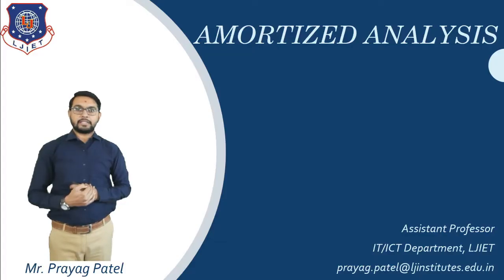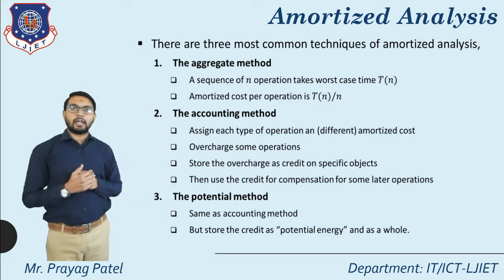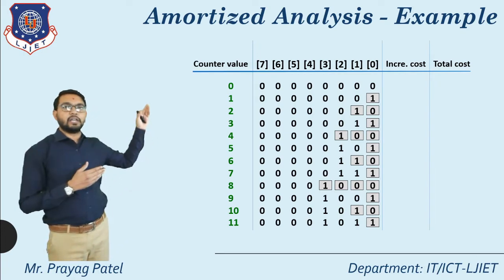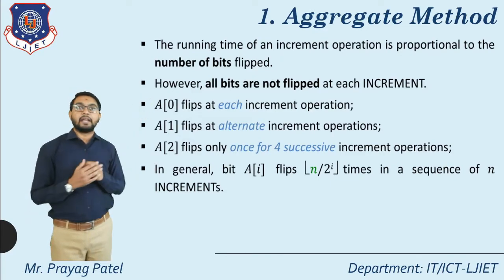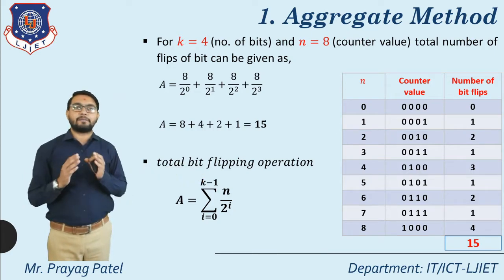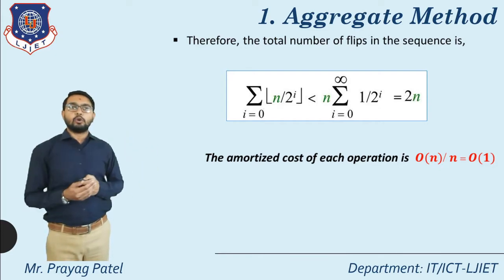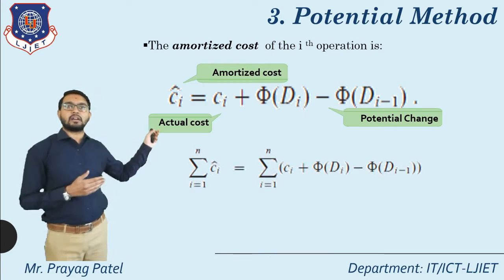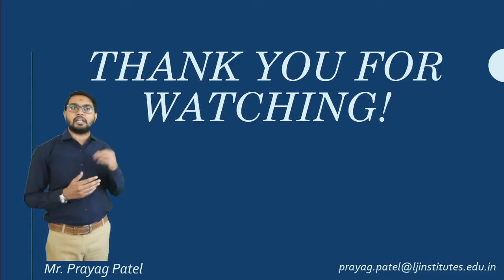Lec-15_Amortized analysis | Analysis and Design of Algorithms | IT/ICT Engineering